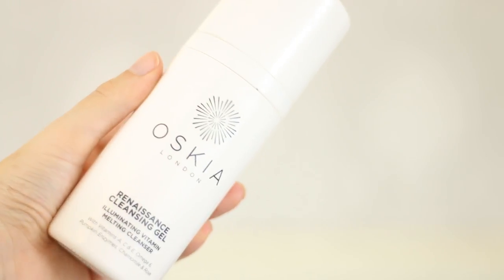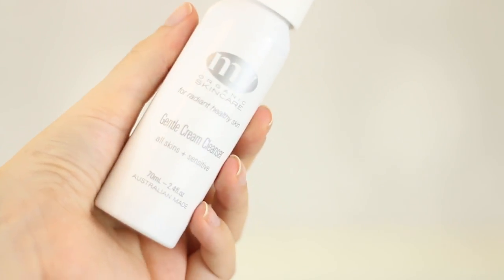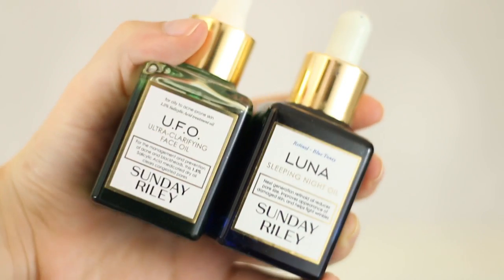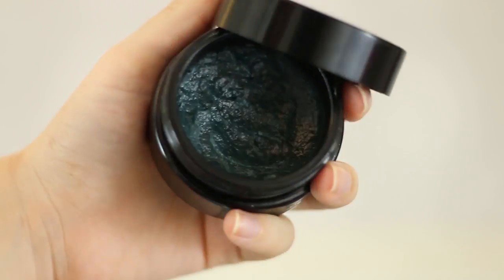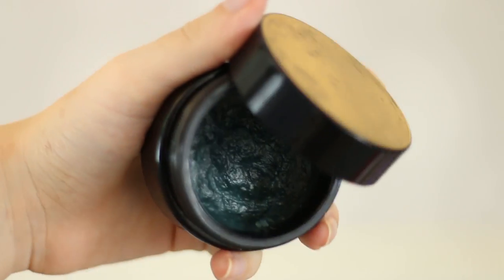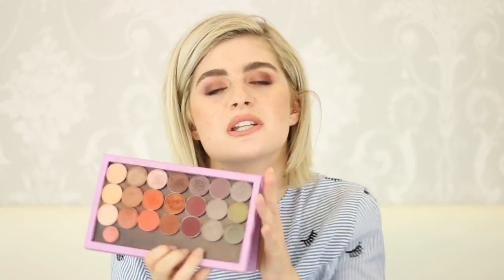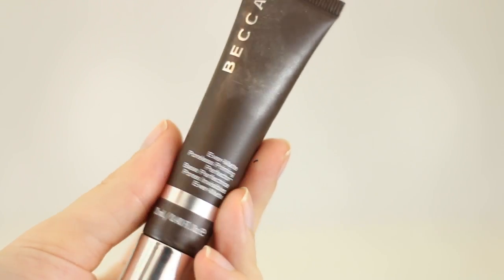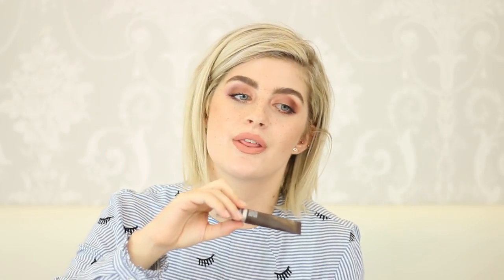All Time Favourites (+ Jeffree Star drama) | Raquel Mendes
My personal beauty hall of fame!
And a little side talk on all this YouTube drama!

SNAPCHAT   raquelsmx

Makeup Geek Eyeshadows (I'm Peachless, Peach Smoothie, Frappé, Cocoa Bear, Roulette and Homecoming)

Unfortunately, at this time, the blog and channel are too small to support themselves and that is a way for me to be able to try out more stuff to show you. All of the commissions are put into a fund, which is invested in the blog and channel. However, that does not change my mind about the products, I will never lead you wrongly to get you to buy something just for the commission. I value your trust and opinion and will always be honest with you.